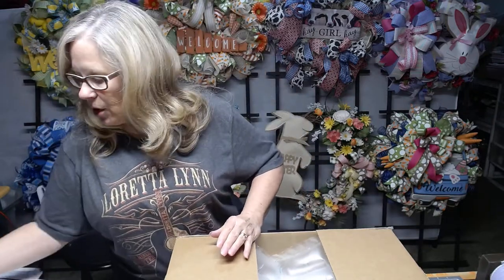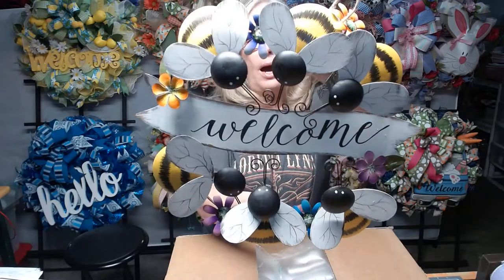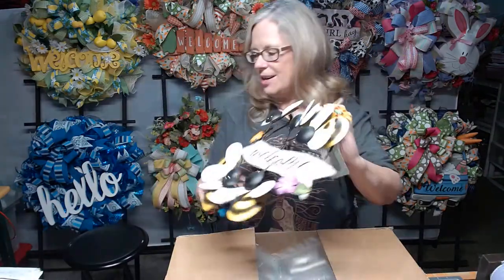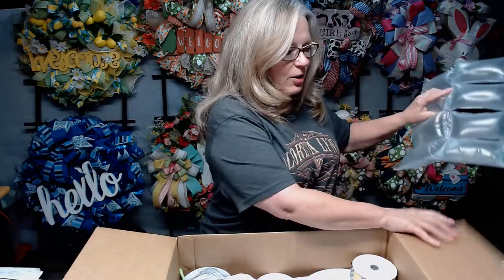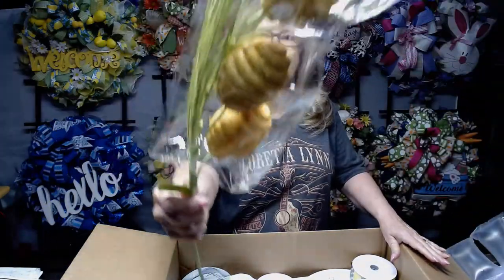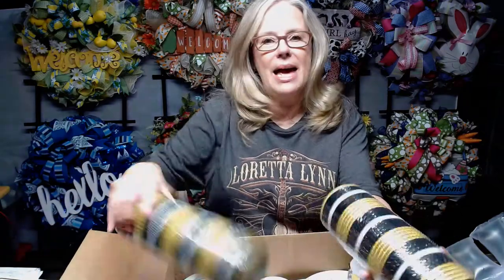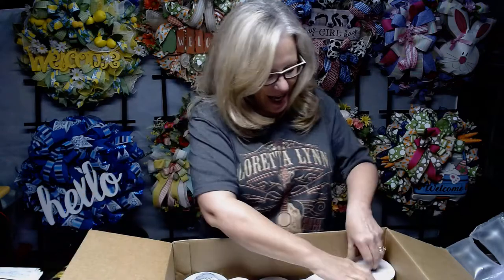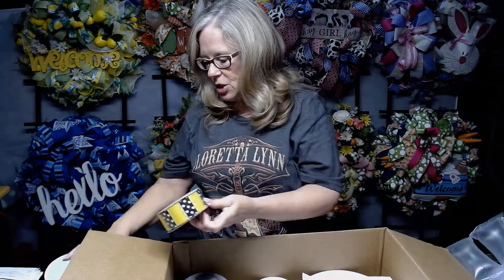How to make a Bee themed Spring wreath with deco mesh ruffles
Part 1 of How to make a Bee themed Spring wreath with deco mesh ruffles, ribbons and picks from CraftOutlet.  Opening a package from CraftOutlet full of supplies for a Bumble Bee Spring wreath I will be making!  Featuring Products purchased and received from CraftOutlet:
LF62656BN   28" Bee Hive Daisy Spray
Q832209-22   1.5" B&W Polka Dot Stripes Ribbon: Yellow
RG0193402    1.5" Daisy Print Ribbon:  Black
RG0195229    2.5" Honey Bee Ribbon: Yellow
RG05685AN   1.5" Swiss Dots Ribbon:  Yellow & Black
RG2007X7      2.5" Ric Rac On Stripes Ribbon:  Yellow, white & black
XB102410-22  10" Fabric Bold Stripe Mesh:  Yellow, black white